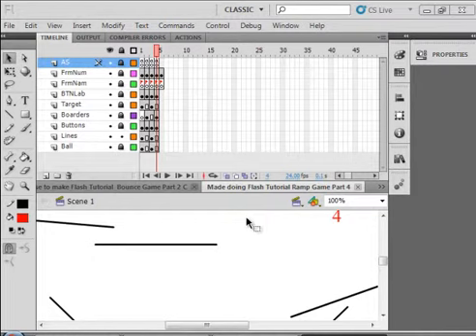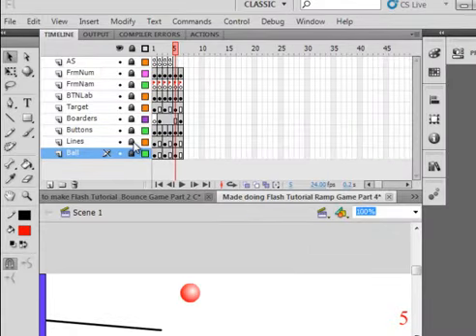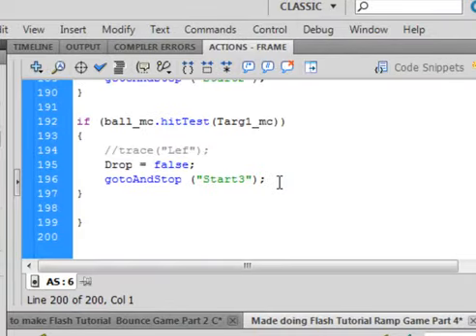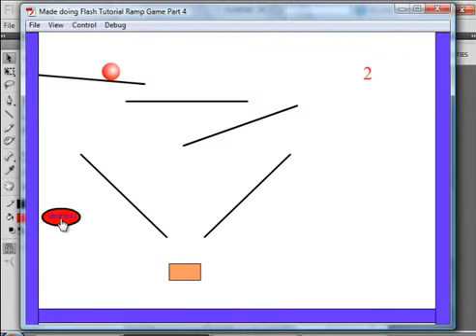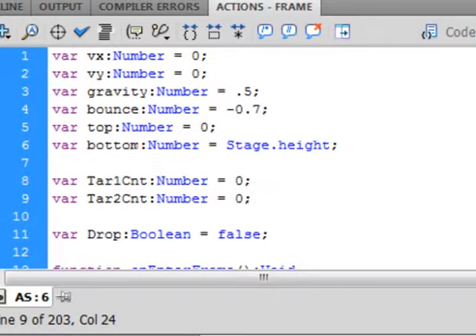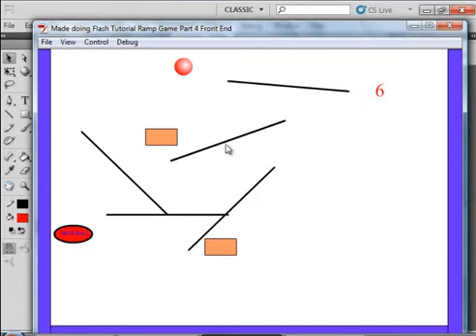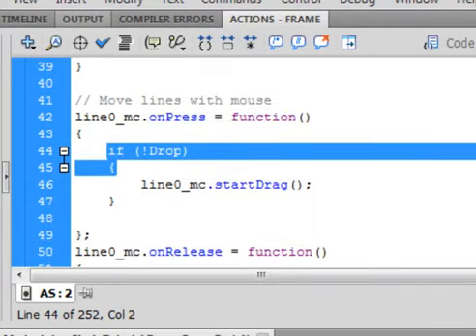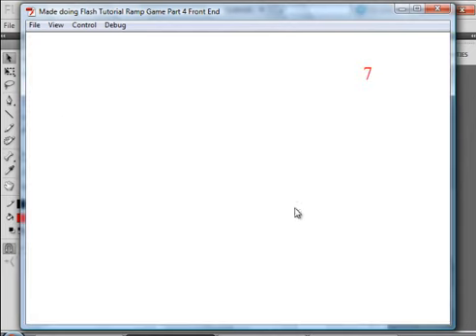Flash Tutorial Ramp Game Part 4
Make a game using movable ramps. Use your mouse to put ramps into the proper positions to allow a dropping ball to hit certain targets. At the same time the dropping ball must be directed away from hitting other targets. This is part 4 of 5.